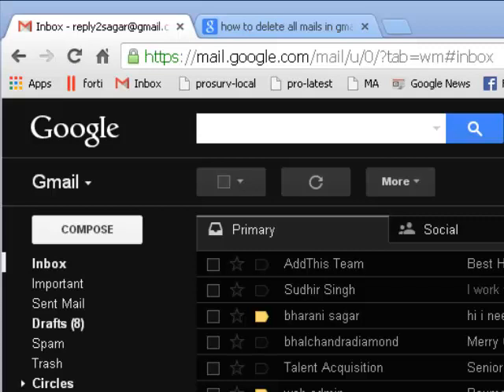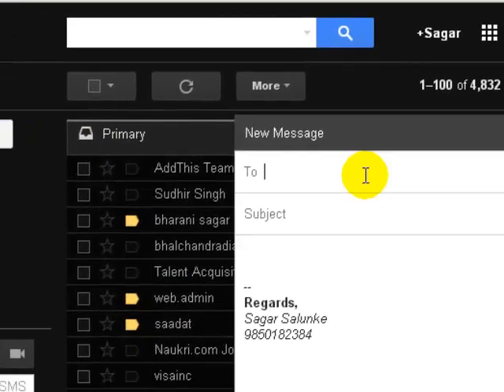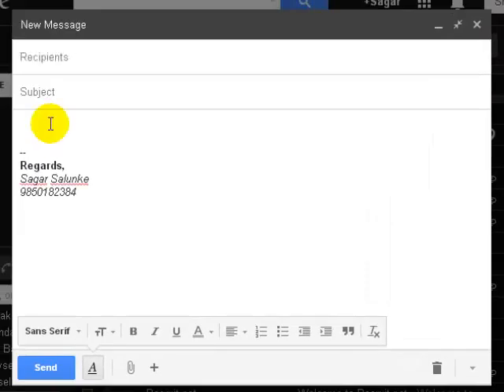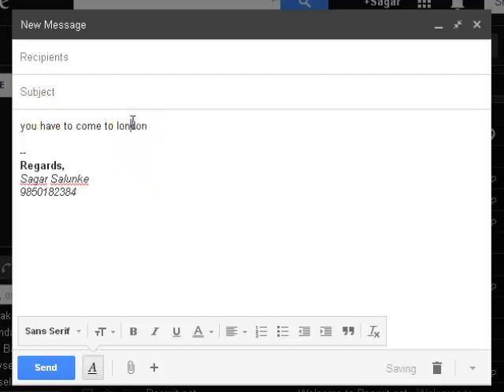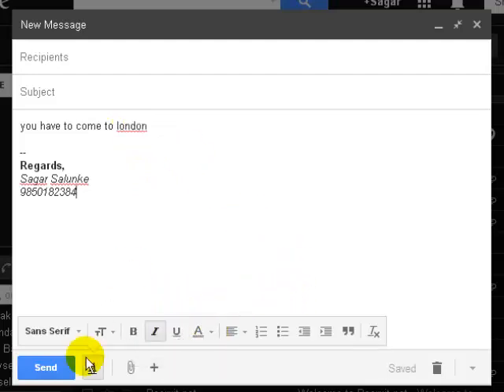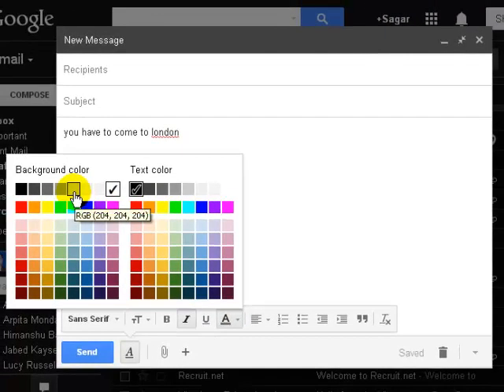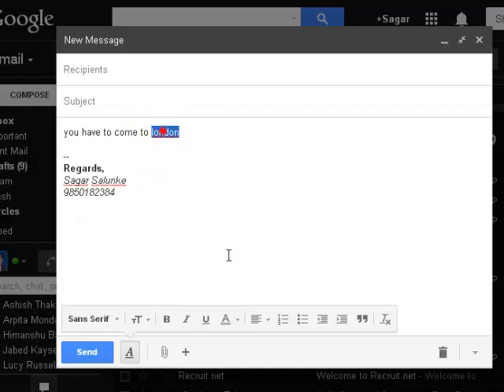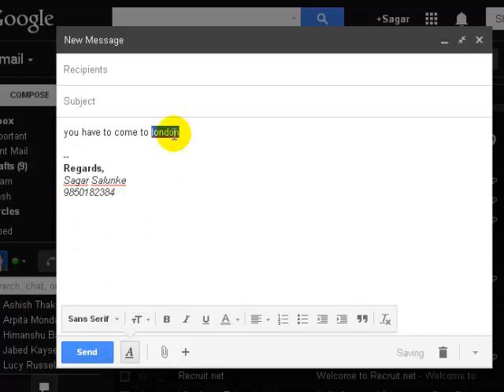How to highlight text in gmail